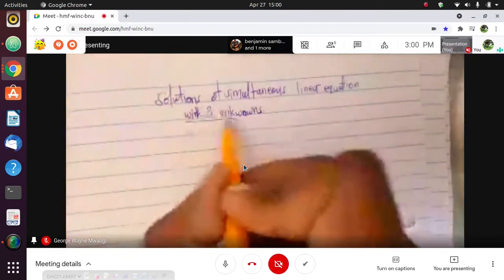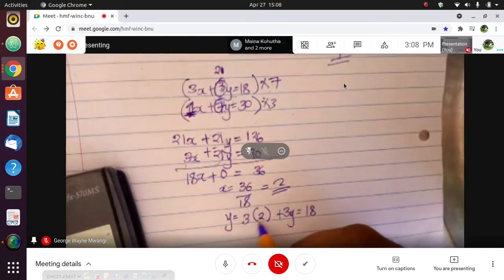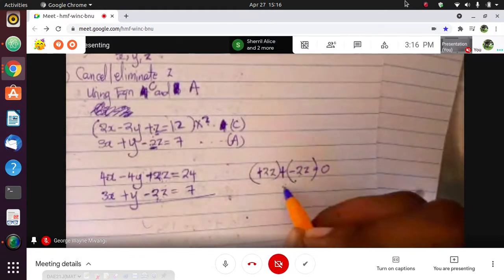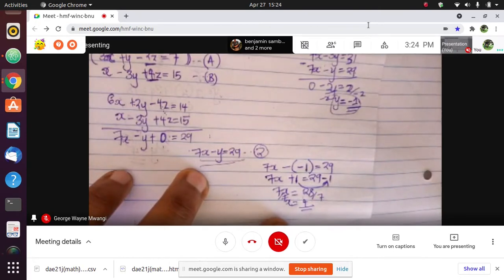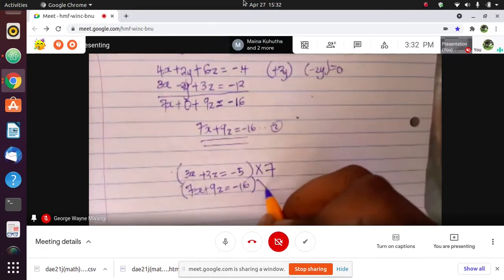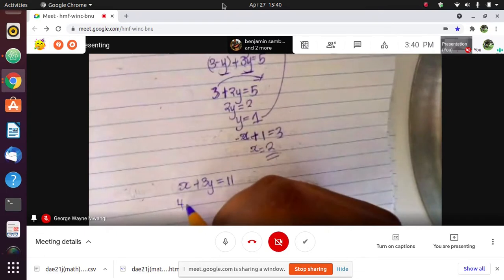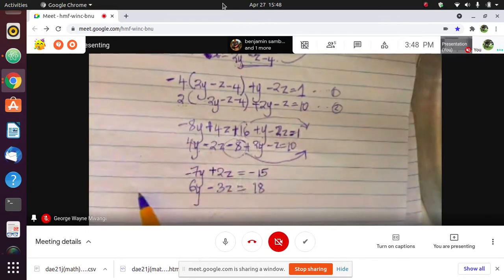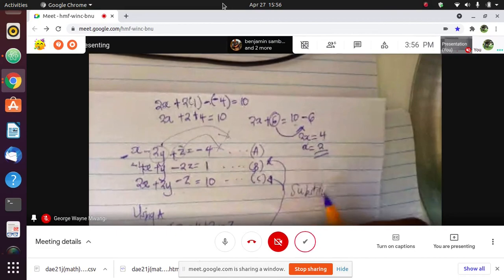DAE21J Math Lesson(Solving Linear Simultaneous Equations with three unknowns)